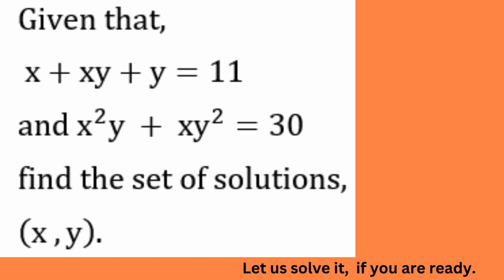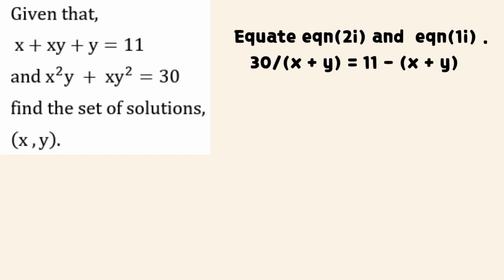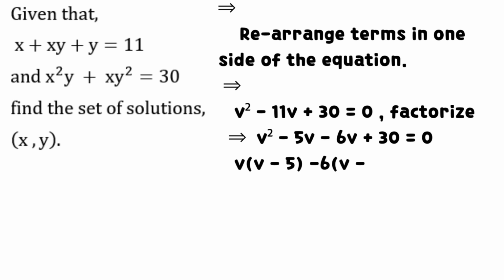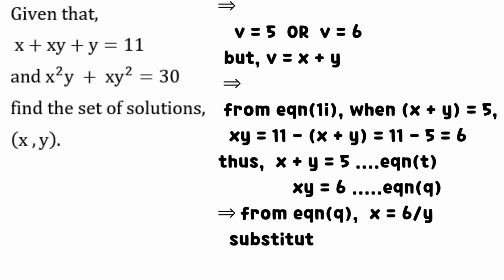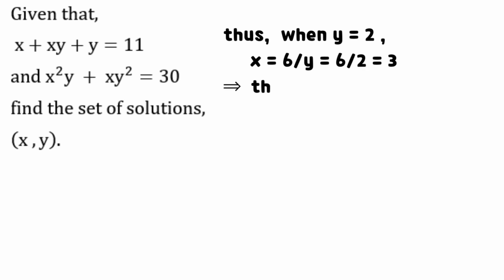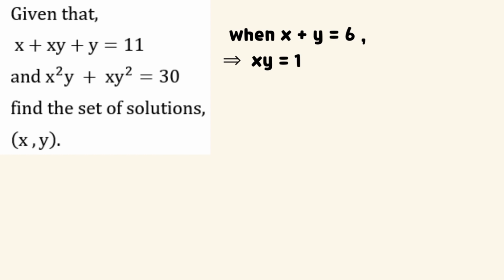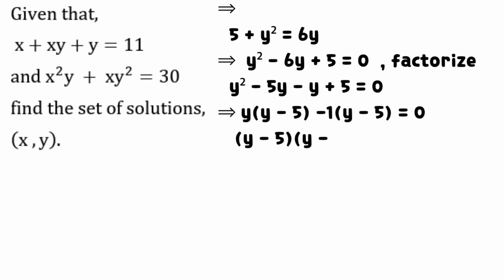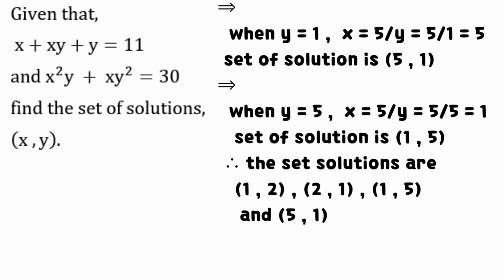Required To Find The Set Of Solutions (x , y) For The Given Systems Of Equations.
To understand how to solve this algebraic equations in x and y, we recommend that you watch the video.
Click the notification button to get text message whenever recent video is uploaded into the channel.